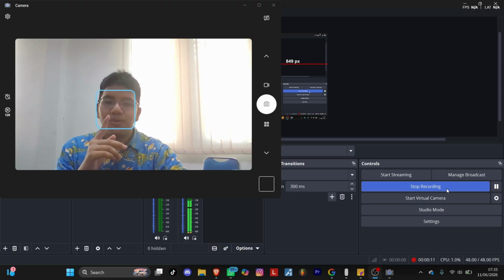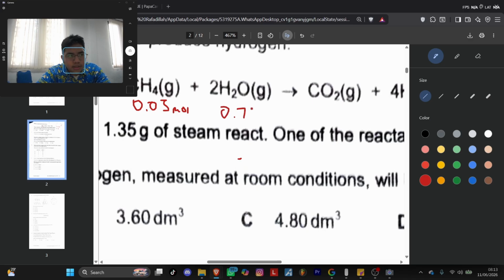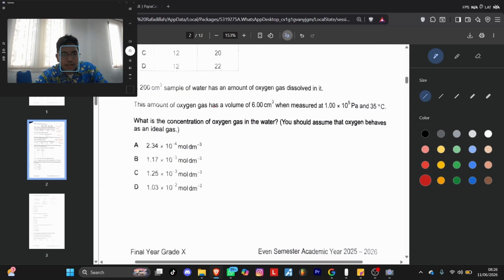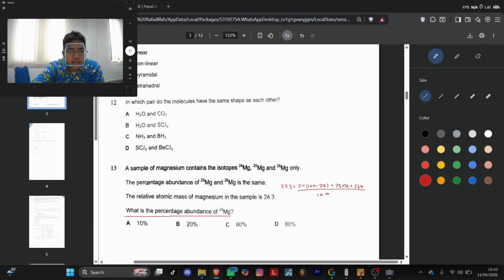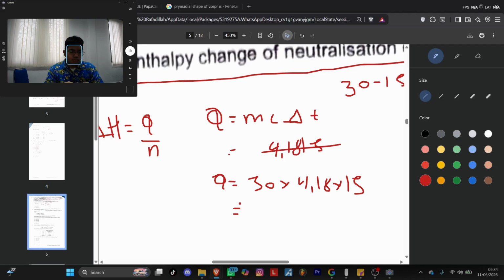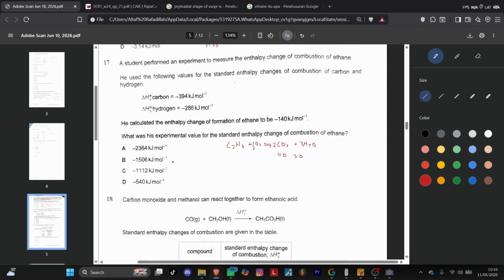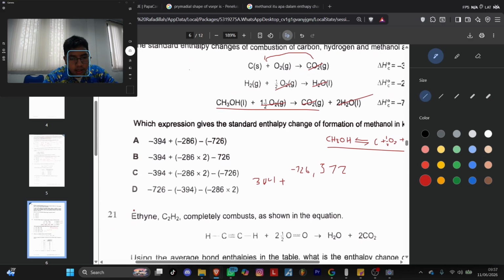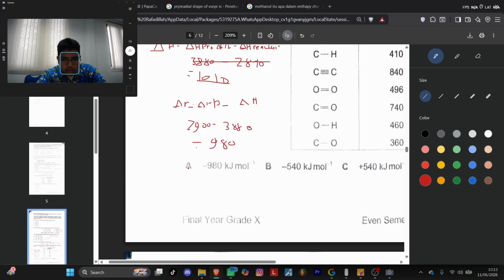Answering Chemist Questions w/ Me || Part 1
Quick review with Altaf Rafadillah F